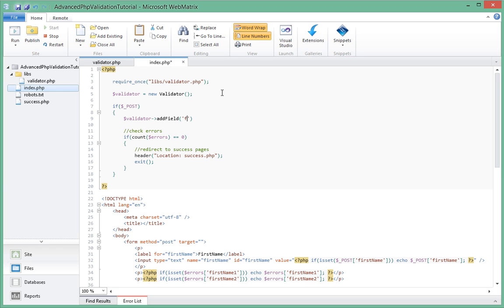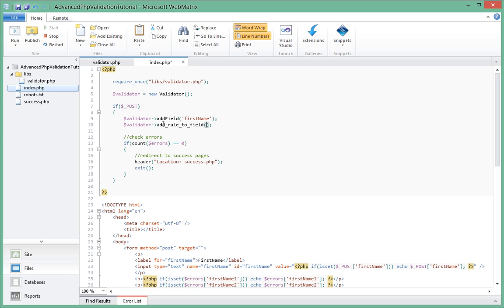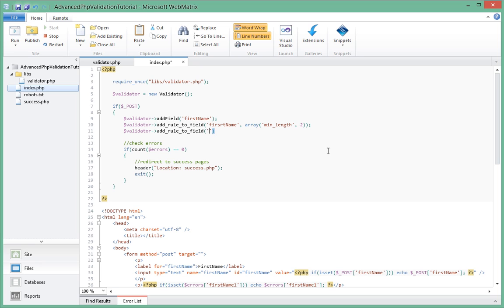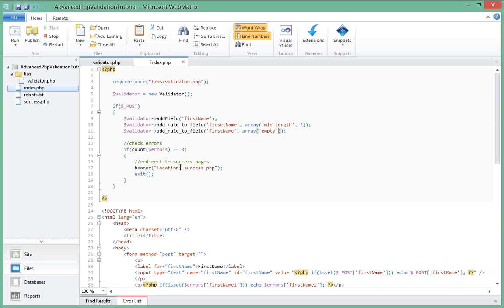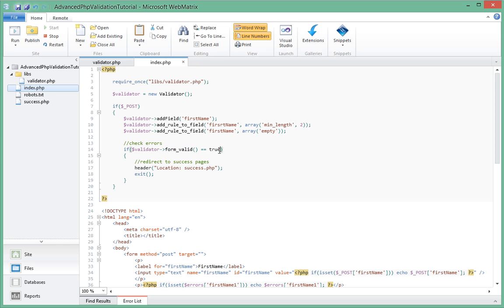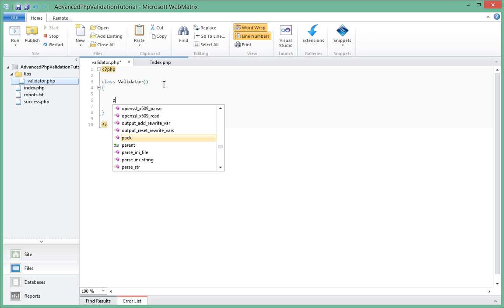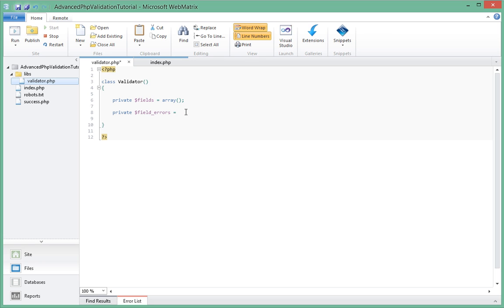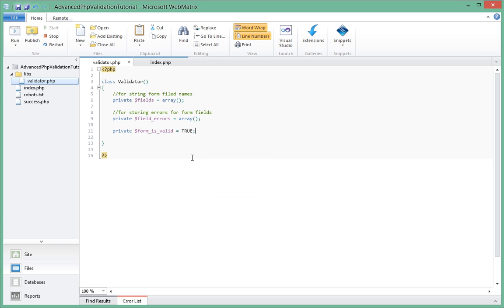Php Form Validation Tutorial Advanced Part 2/7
In this series of tutorial videos, we'll have a look at a more advanced object oriented way to validate our form data.